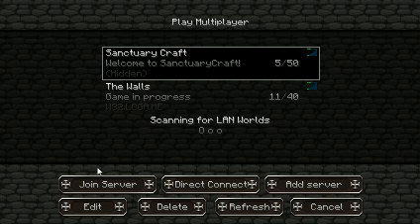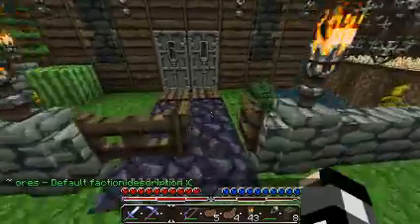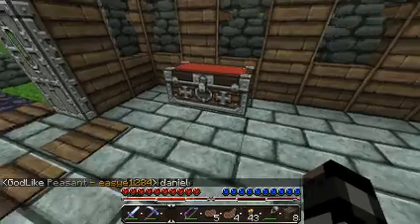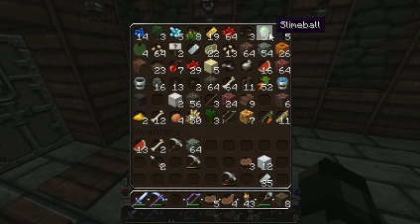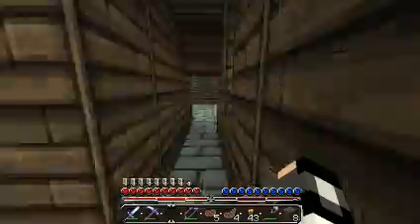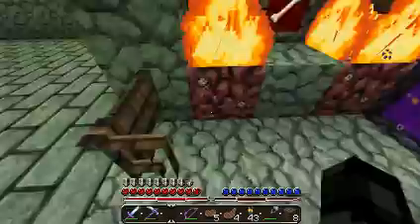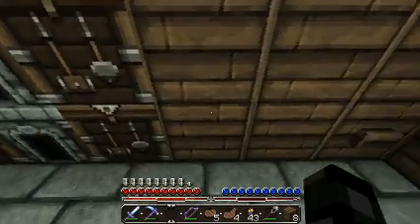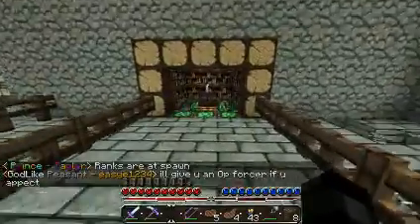MinecraftNit on SanctuaryCraft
hey everybody MinecraftNit here and this is SanctuaryCraft its a server ive been playing on for a little bit and i think have made some good progress tell me what ya think and if you want to play on there with me message me and ill send you the ip or look up Sanctuary Craft on planetminecraft. Tell me what you think of my house